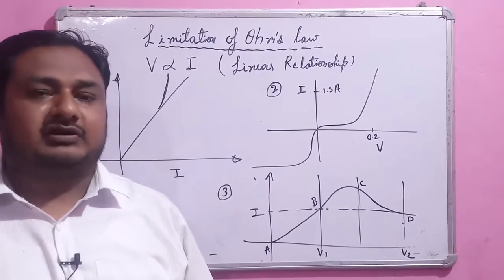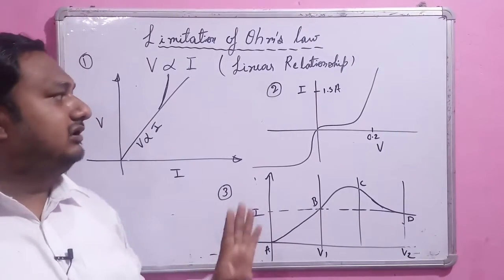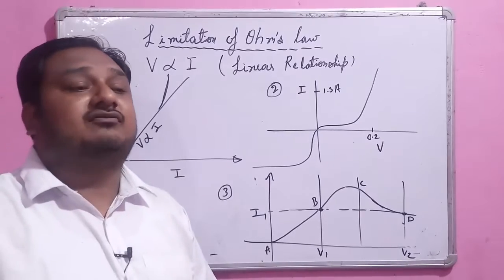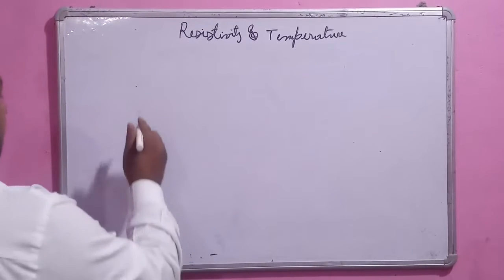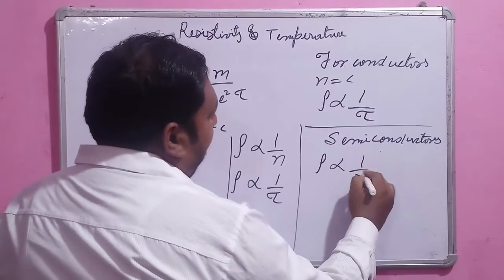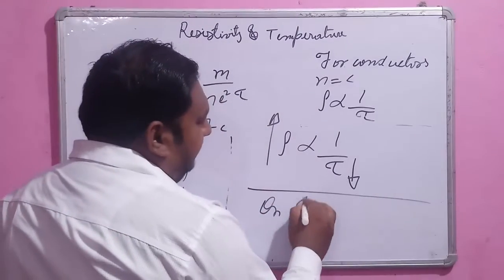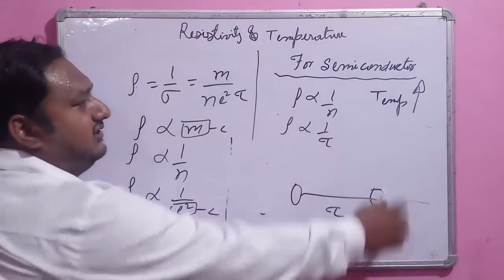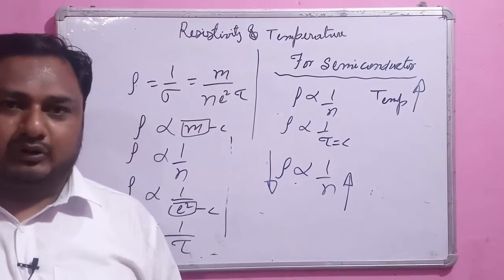limitation of ohms law